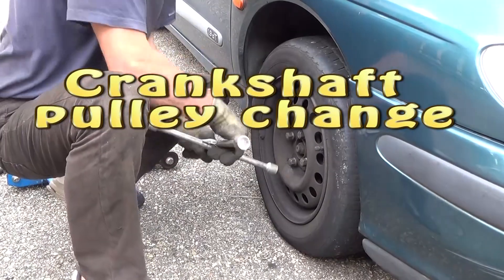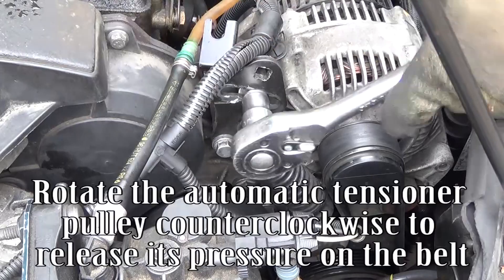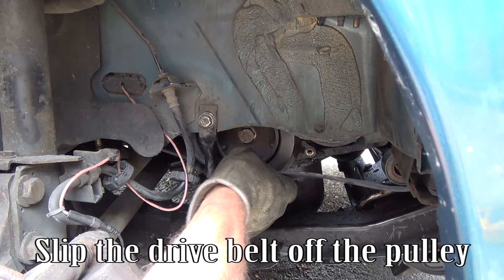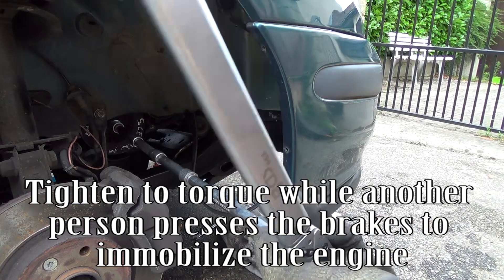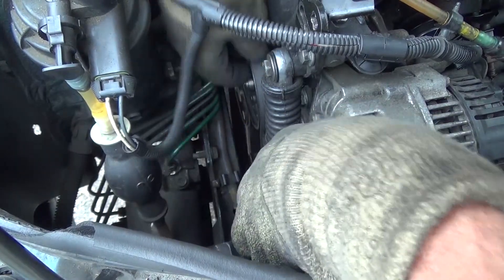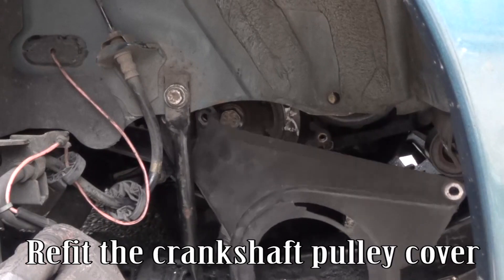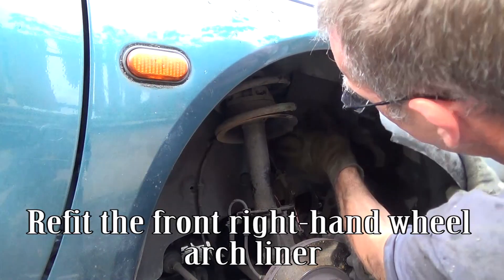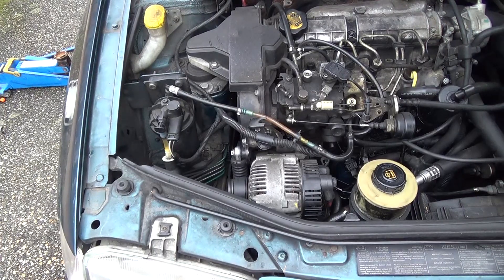Crankshaft pulley change (damper pulley)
How to change a crankshaft pulley (damper pulley) on Renault Megane/Scenic 1.9 dt/dTi with air-conditioning. Removal and refitting step by step.